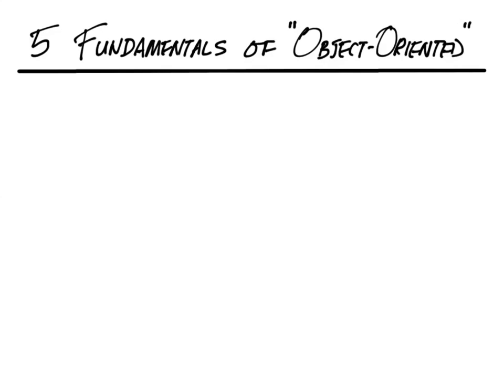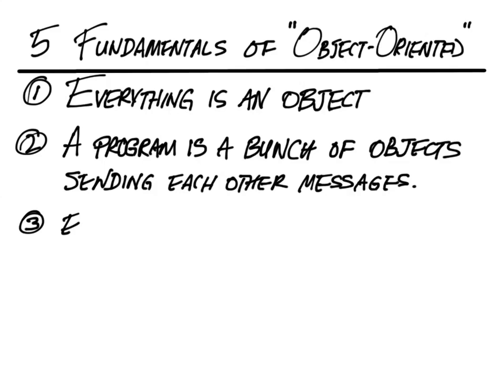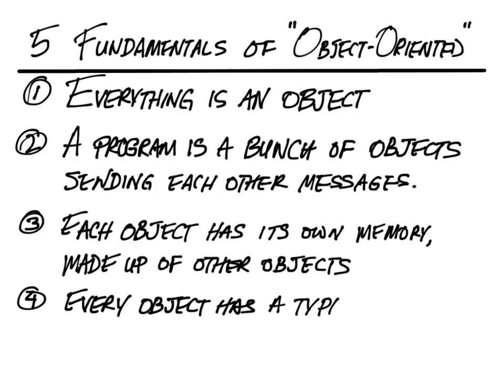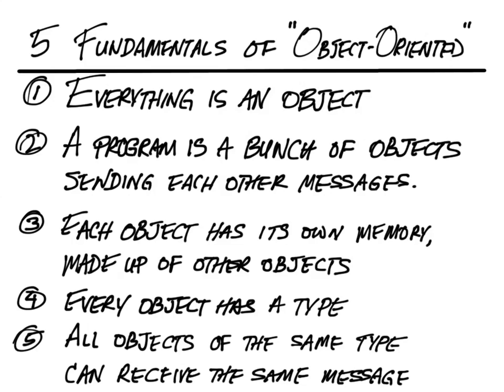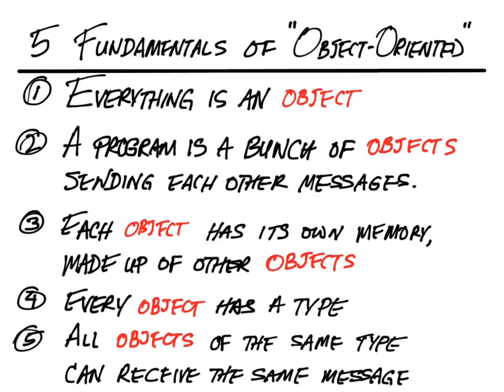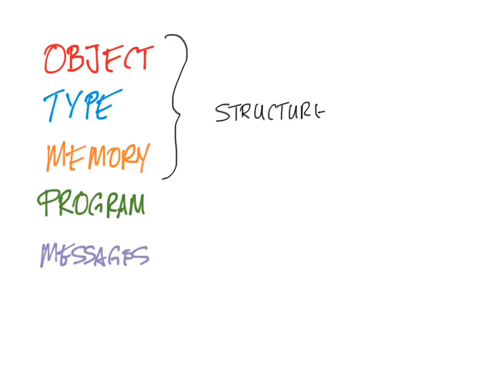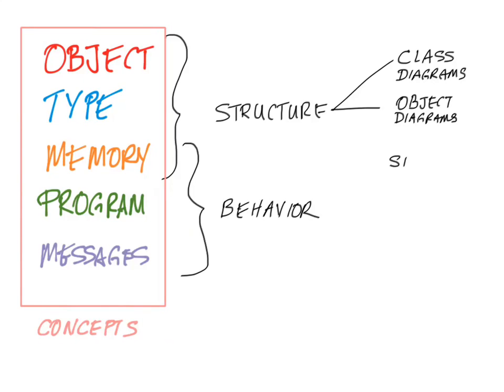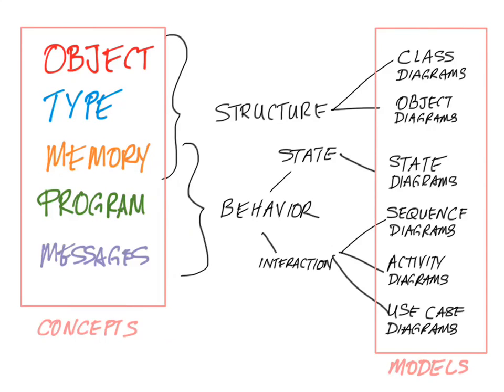Fundamental Concepts of OO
Everything is an Object...and every key concept of Object Oriented languages, programs, thinking, etc., can be mapped onto these 5 Fundamentals of OO.